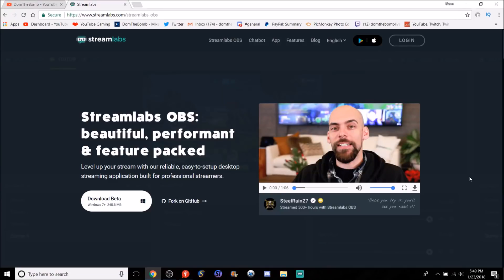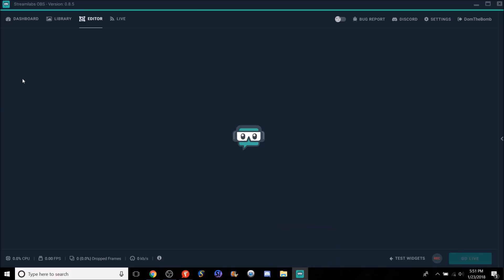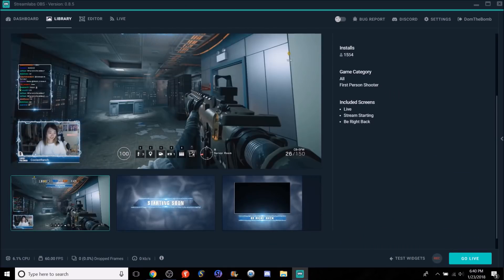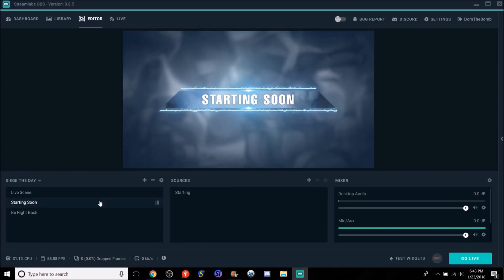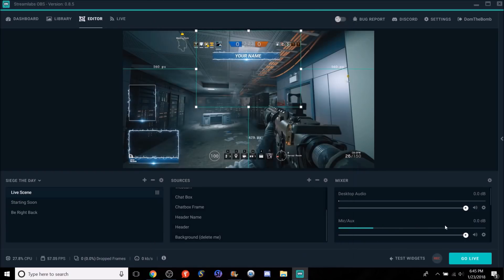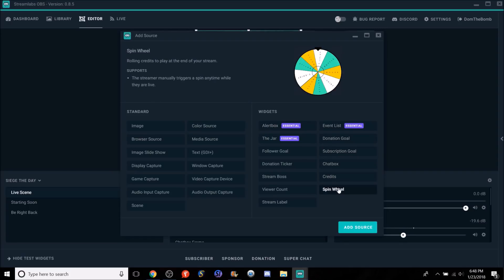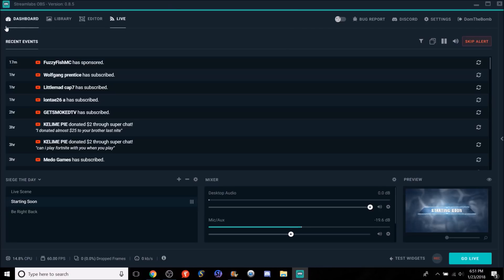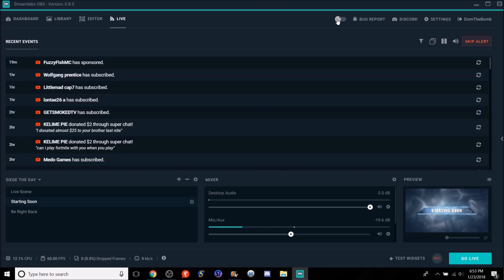"How to setup streamlabs obs" - SLOBS setup Follower/donation/subscriber alerts and overlays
Streamlabs has made an All in one application called streamlabs obs and here I will show you what you need to know about this new application called "streamlabs obs" or SLOBS.
Let's go for 100 Likes leave questions down below.